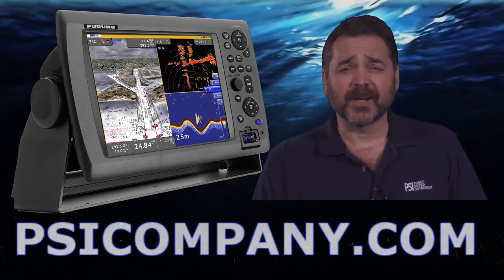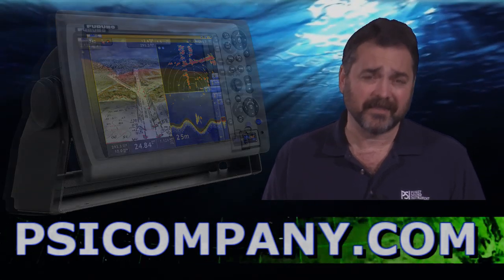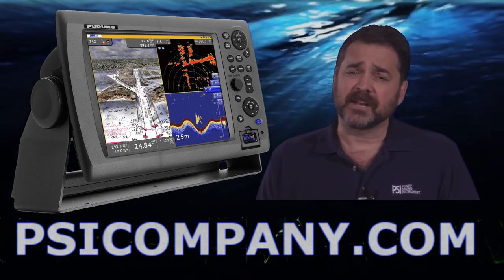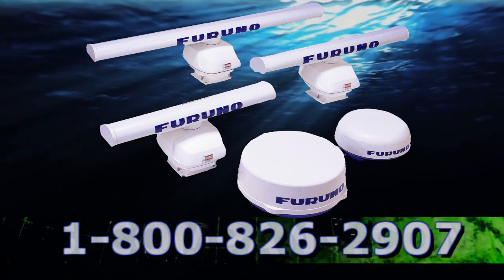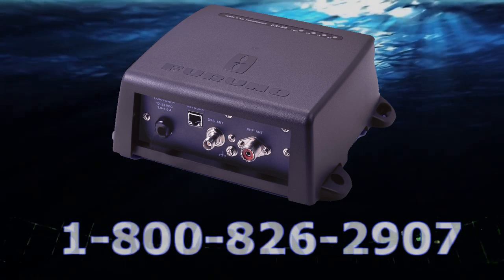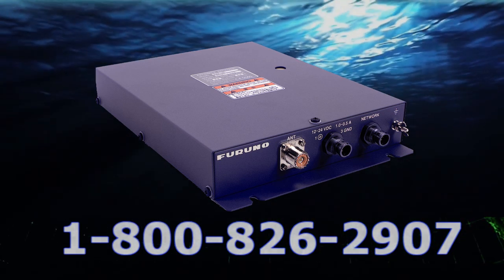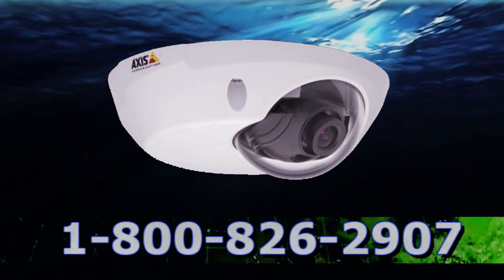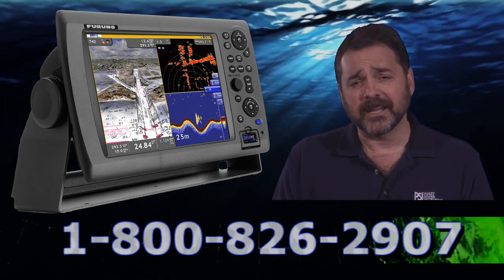Furuno MFD12 Multifunction Display, 12.1" Display for Navnet 3D Network - Visit Us for New Models!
Furuno MFD12 Multifunction Displays and NavNet 3D incorporates a whole new dimension into chart presentation with Full Time 3D chart rendering. You can choose a 2D top-down view of the navigation chart for a look and feel that duplicates a traditional chart plotting presentation. Or, you can choose to pan and zoom the chart to any angle at any range scale you choose instantly. There is no 3D mode to change into and no waiting at all, because NavNet 3D operates in this 3D environment full time. This variety of chart presentations helps to improve your situational awareness by giving you unprecedented control over your charting environment.

Furuno MFD12 Multifunction Displays NavNet 3Ds powerful new graphic engine brings new chart presentation options to the conventional 2D method of chart plotting. Satellite Photo Fusion is a powerful new tool, a hybrid blend of detailed satellite imagery and critical chart data. These new presentation options allow you to visually grasp your exact position in a way that was never before possible.

NavNet 3D incorporates native 3D chart architecture that allows for a full-time 3-dimensional presentation, as opposed to 2D charts that require special effects to appear 3D. There are no special modes; that limit your ability to navigate the way you want. With NavNet 3Ds true 3D environment, you can see all of the information you want with no limitations on what information you wish to view. Plan your routes and enter waypoints directly on your raster or vector native 3D charts. Radar overlay, Sirius Network Weather Receiver, AIS, plus all of your chart symbols and depth soundings; any and all of this information can be displayed at will. This is the beauty of navigating in true 3D. You have full control over the presentation all of the time.

Narrated By: Richard Hart Visit Our Furuno Product line